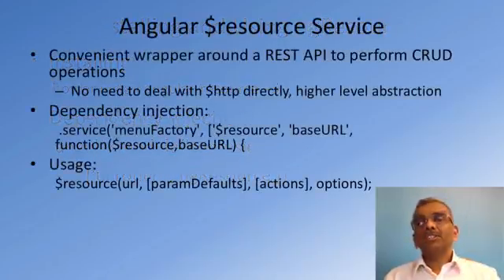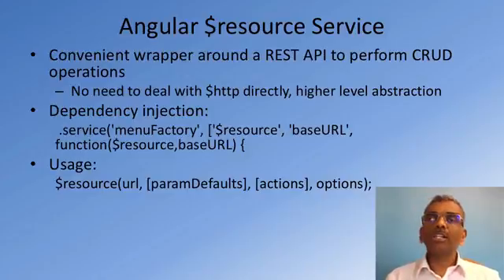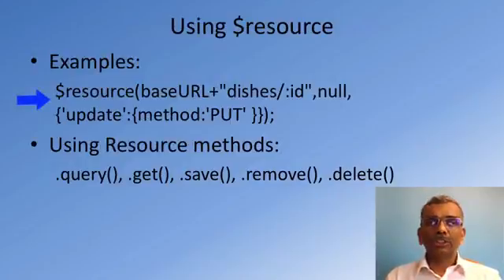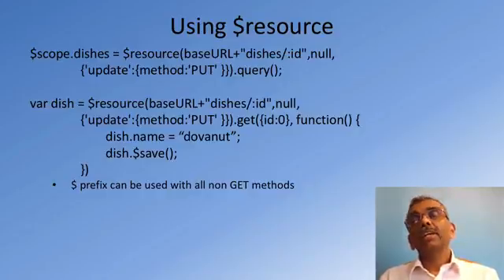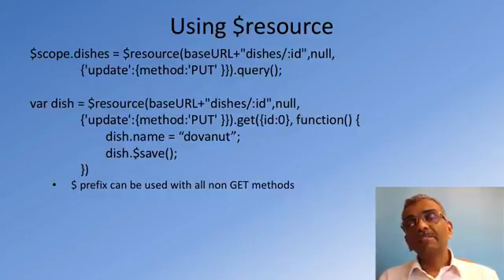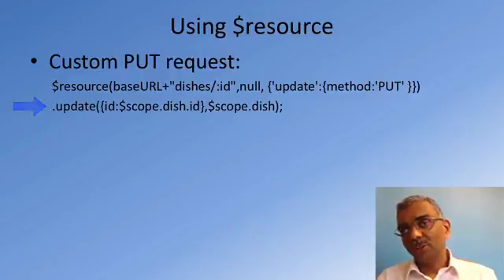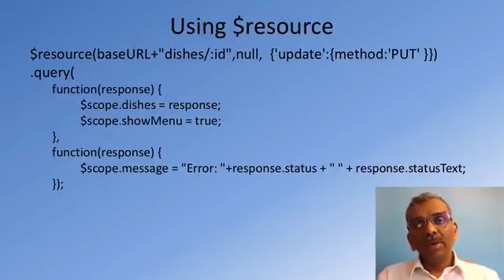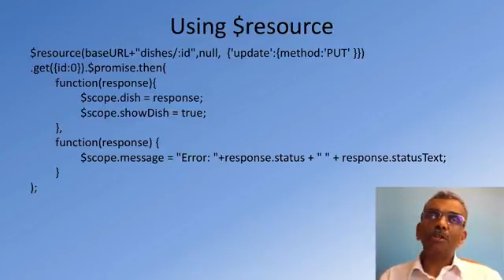Week 4 07 Client Server Communication using $resource